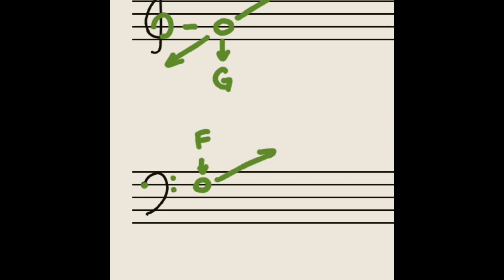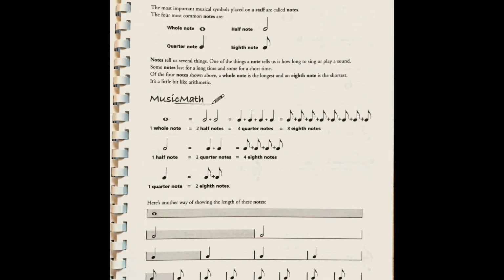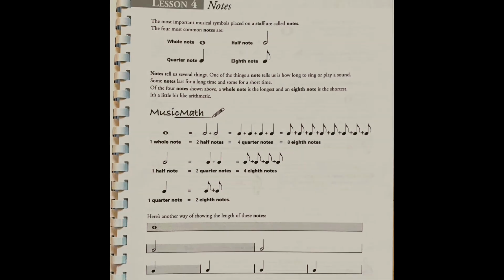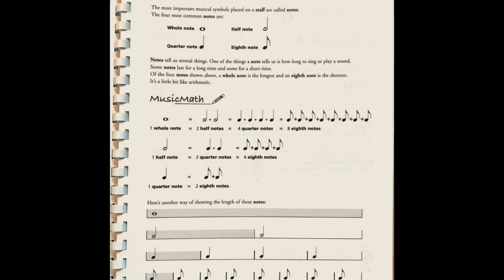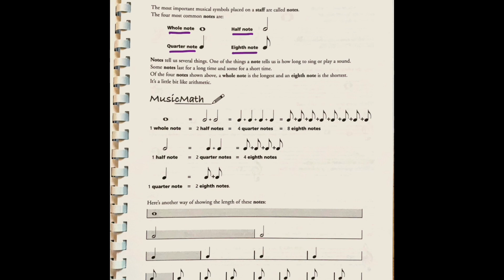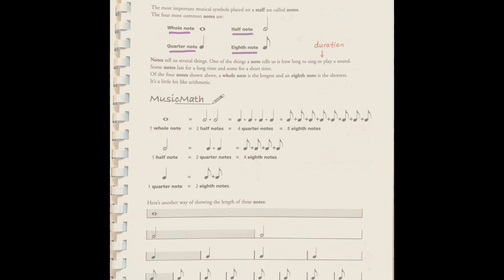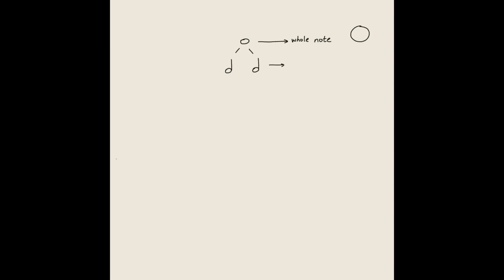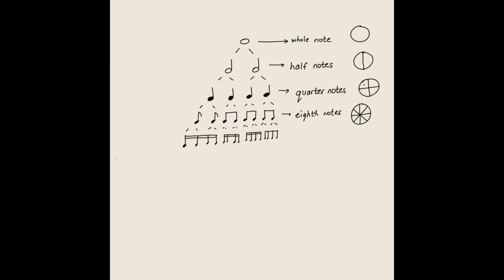Music Literacy- Lesson 4, Part 1- Note Values